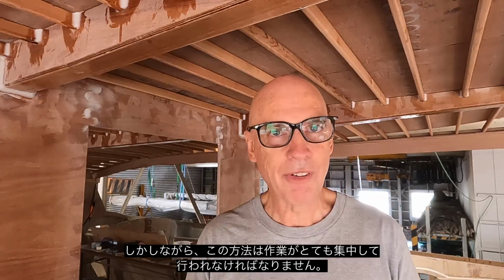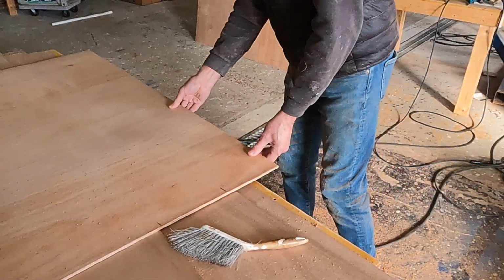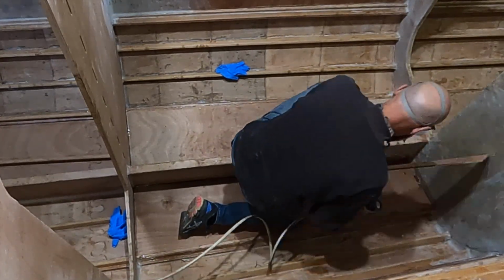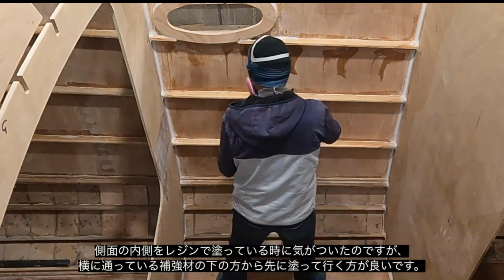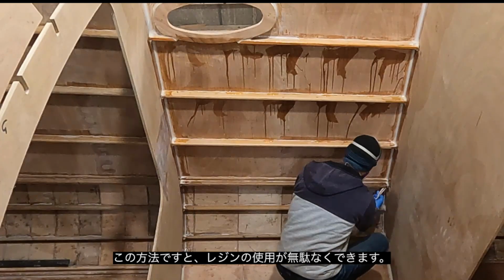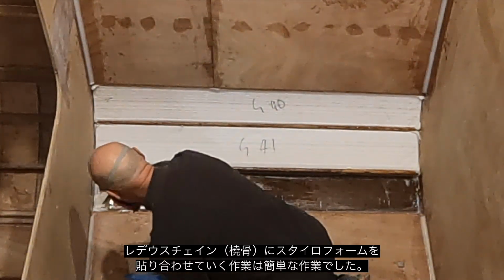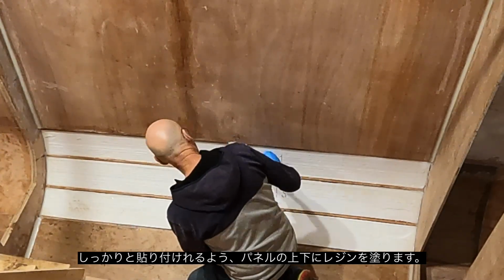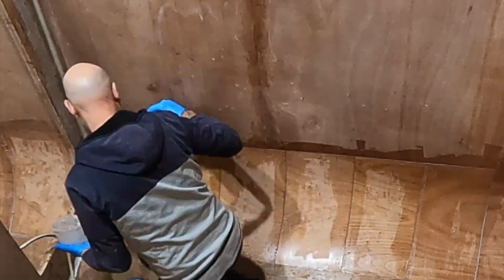Inside Hull Lining Dix 470 catamaran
In this video we look at the process of installing the insulation and the lining panels to the inside of the hulls